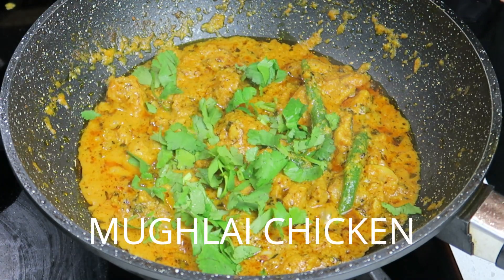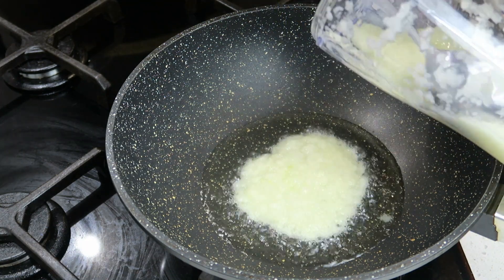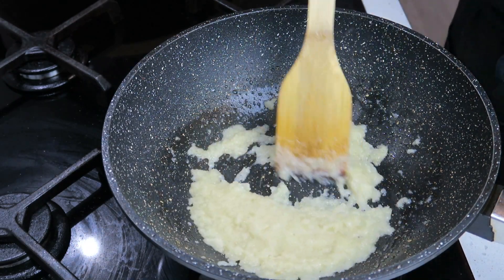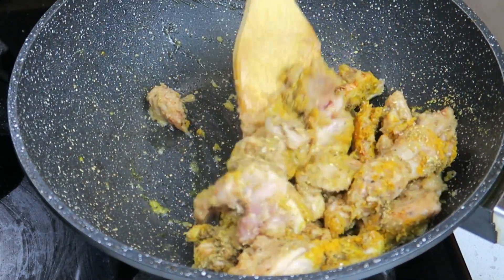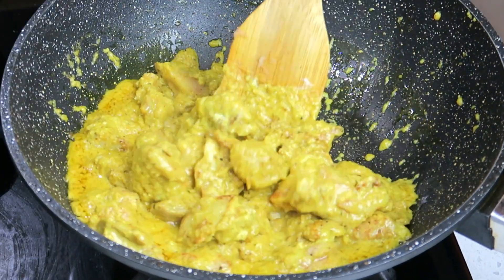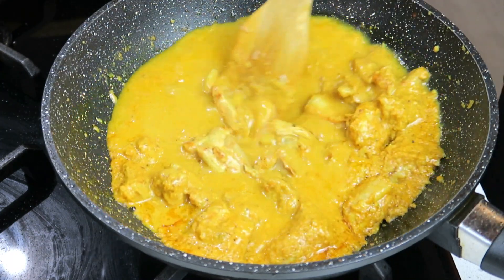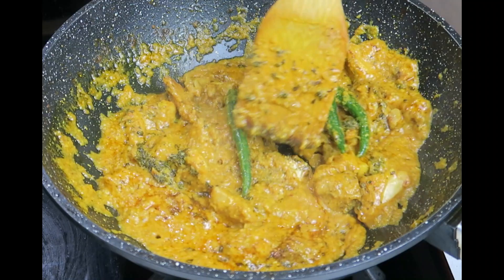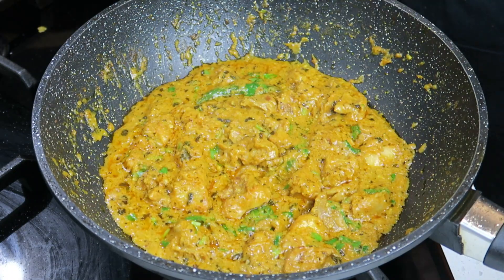Creamy Mild MUGHLAI CHICKEN you will love.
Delicious Tasty MUGHLAI CHICKEN that is easy and tasty.

I would love to hear from you in the comments:

Mughlai Chicken Curry

Ingredients:
500gm- Boneless Chicken thighs

For Marination:
1tsp - Salt
3/4tsp – Crushed black Pepper
1tsp – Chilli powder ( to taste)

Spice Powders:
1/2tsp - Turmeric Powder
2tsp - Coriander Powder
1/2- Cumin Powder
¾ - Garam Masala Powder
2tsp - Kasuri Methi (Dried Fenugreek leaves)

Other Ingredients:
150gms - Blended Onion
1tsp - Ginger paste
1tsp – Garlic paste
4tsp - Readymade tomato purée
3tbsp - Yogurt
12 - Cashew paste
3- Green Chillies, sliced (optional)
3 tbsp - Oil
2 tbsp- Coriander leaves chopped

Preparation:

- Marinate Chicken pieces in salt, pepper and chilli powder and set aside for 30 minutes.
- Blend the onions.
- Make a paste of the cashew nuts. To make cashew paste, add the whole cashews into a grinder/blender and coarse grind into a fine powder. Add 3 tbsp water and blend into a smooth paste. Set aside for use later.

Process:

- Heat oil in a pan and add the blended onion. Fry on medium heat for 4-5 mins till the colour changes. Add the ginger garlic paste, and fry on a medium heat for 3-4 minutes.
- Now add the marinated chicken, mix and fry on high heat for 1-2 mins till the colour changes.
- Add all the spice powders other than (Garam Masala Powder and Kasuri Methi), mix and fry on medium heat for 3-4 mins.
- Now add the readymade tomato purée, mix and fry on medium to low heat for 3-4 mins till it’s cooked and the oil separates.
- Add the cashew paste and yogurt, mix it well, and cook on low heat for 2 mins until the oil separates.
- Now add 150 ml water and sliced green chillies, give a stir and cover & cook on low heat for 15 mins till the chicken is cooked and oil separates.
- Add the garam masala powder and crushed Kasuri Methi (Fenugreek leaves), mix and simmer on low heat for 2-3 mins.
- Garnish with chopped coriander leaves and serve hot.

Enjoy this recipe, and don’t forget to let me know how you like it in the comments.